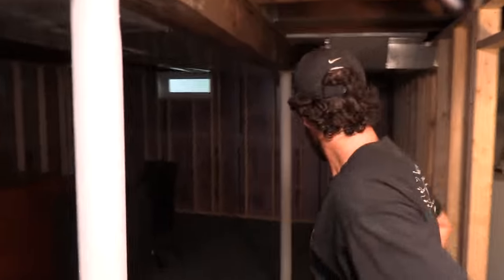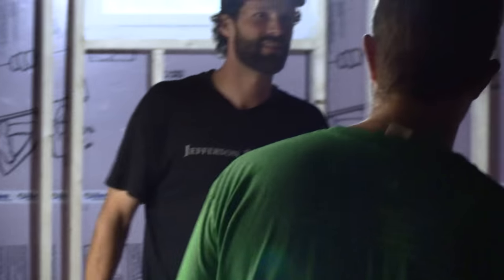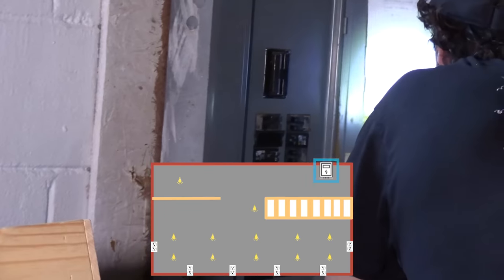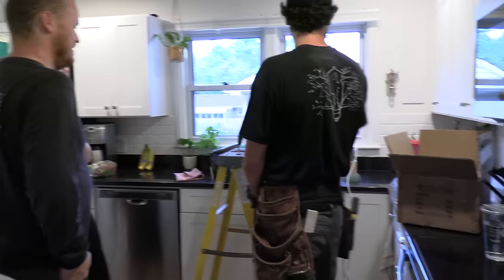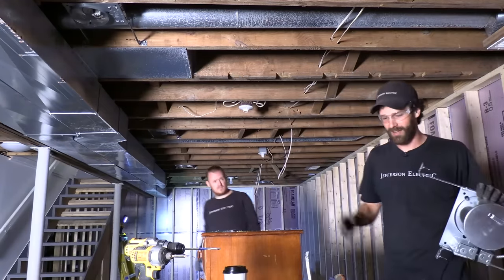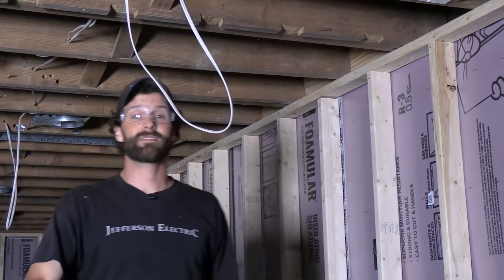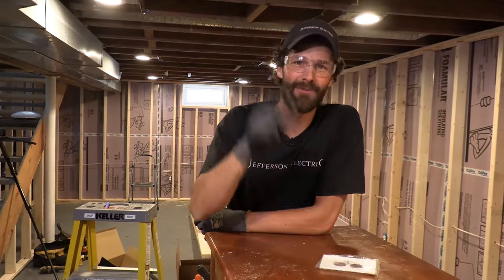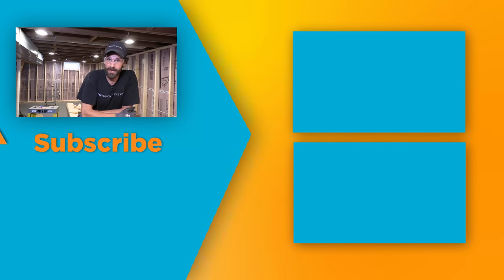Basement Transformation: Dungeon To De-Light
Synopsis:
The two main reasons why basements tend to have an unpleasant atmosphere are 1) too much water or 2) not enough light. While we’re only specialists in the latter option, we’d like to show you how far a couple more lights can go to making a basement an inviting place without breaking the bank, compromising headroom, or cluttering a space. On top of all that, electricians celebrate a job like this: Great customer relationships, cool indoor working space on a hot summer day, straightforward scope of work, and no crawl-space!

Products We’d Recommend:
Klein Tools Non-Contact Voltage Detector
Milwaukee Wire Strippers
King Sharpie
Klein Tools Insulated Screwdriver Set
Klein Tools Romex Strippers
Dewalt 20V Max XR Brushless Impact Driver (DCF887)
Dewalt 20V Max XR Brushless Hammer Drill (DCD999)
Irwin 3/4" Self-Feeding Wood Drill Bit
Electrical Wire Staples
Assorted Wire Nuts (Depending on fixture gauge)
Juno 6" Remodel Can Light Housing
Feit Electric 5/6" Retrofit LEDs
Holstery MagMaster
Irwin 16 oz. Fiberglass Hammer

National Electrical Code (NEC) referenced in this video:
[] GFCI In Damp Locations [NEC 210.8]
[] Continuous Load Circuit Calculation [NEC Definitions "Continuous Load" and 210.19(A)(1)(a)]
[] Securement within 18" of junction box [NEC 334.30]
[] 1-1/4" boring from edge of stud [NEC 300.4]
[] Junctions Must Be In A Box [NEC 300.15]

Outline:
0:00 - Introduction
0:13 - Customer Check-In & Layout
4:32 - Does This Kitchen Look Familiar?
4:44 - Shock Hazard!
7:44 - Kitchen Hiccup
9:01 - Permits
10:19 - Load Considerations On A Budget
11:24 - Task Prep
12:33 - Materials
14:09 - Material Efficiency (Thanks, Cliff)
14:38 - GFCI Use
16:24 - Drilling Holes
17:51 - X-Braces
19:13 - Mounting Can Lights
20:56 - Reusing Wire
21:56 - Can Vs. Wafer
22:52 - Wiring Up Can Light
27:36 - Installing A Retrofit Light In A Can
28:26 - Installing A New Receptacle Circuit In The Panel
32:04 - Impromptu Panel Inspection
34:19 - Project Cost
 36:03 - Final Test